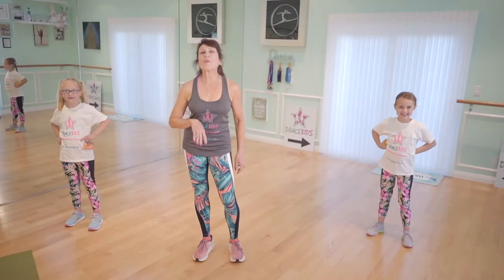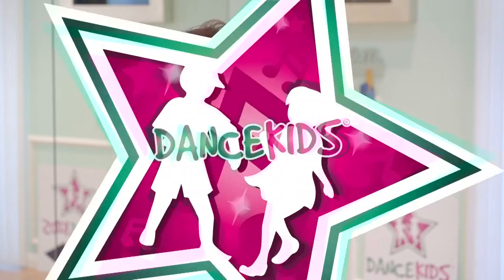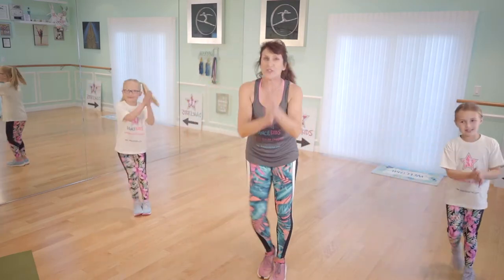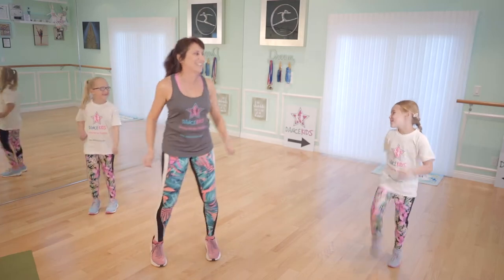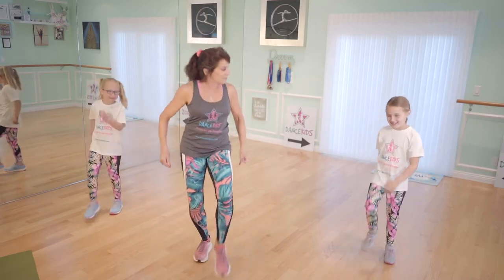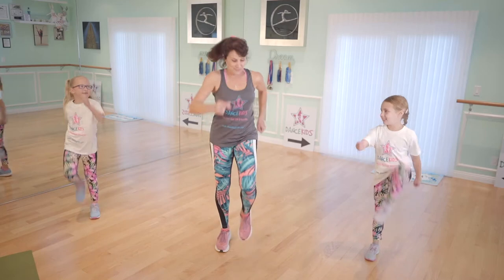Dance Kids Fun: Hip Hop Bebop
3/6/20